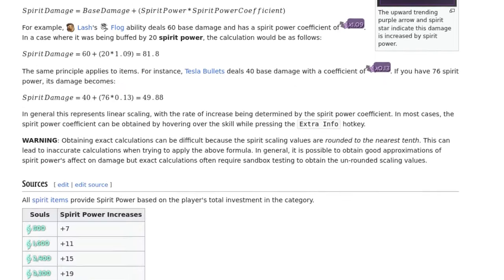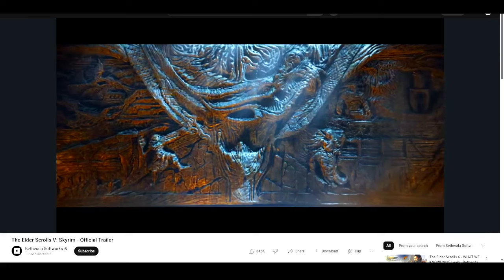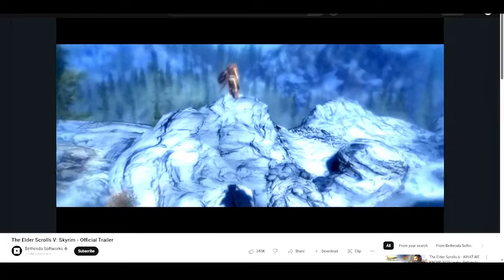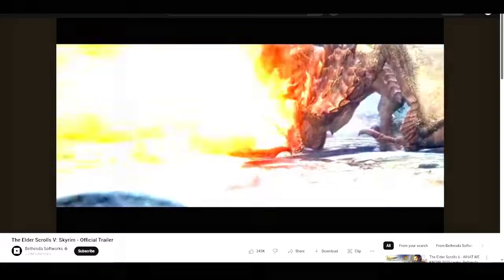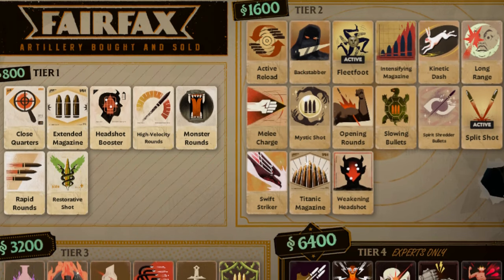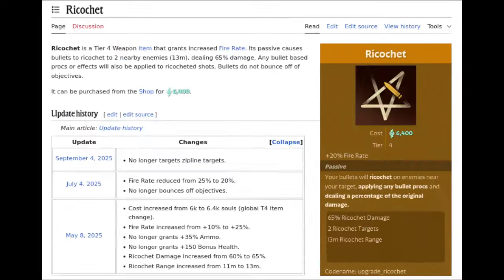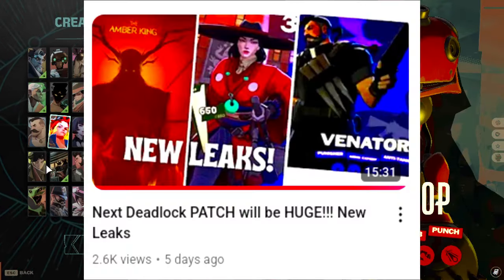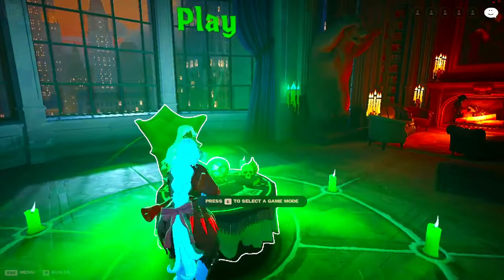How Deadlock is UNIQUE from Everything!!!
00:00 spirit & boon scaling
00:19 what can games copy from Deadlock
01:00 weapons scaling in Skyrim?
01:49 Items are COOL!
02:23 Items crafting
02:42 leaks about new gamemode
03:34 Music in Deadlock
05:22 outro